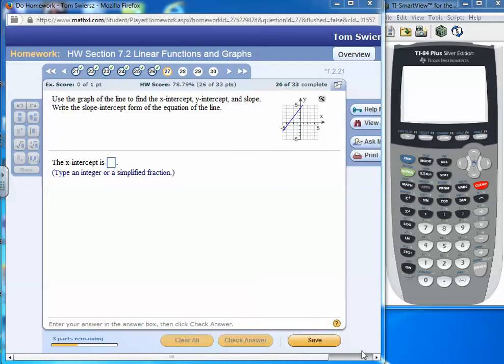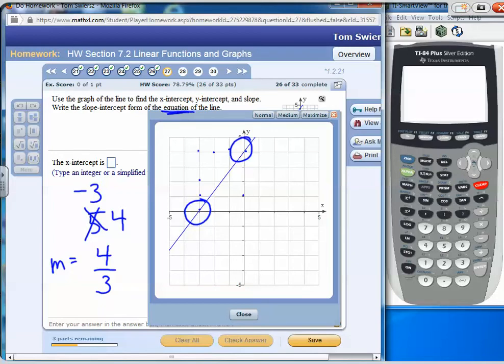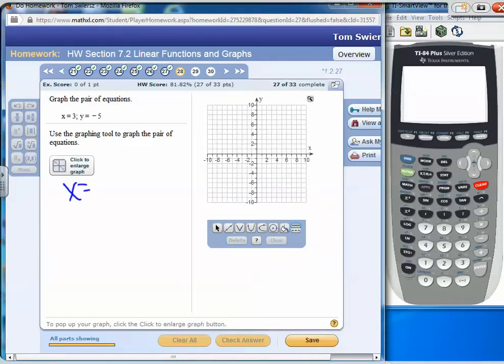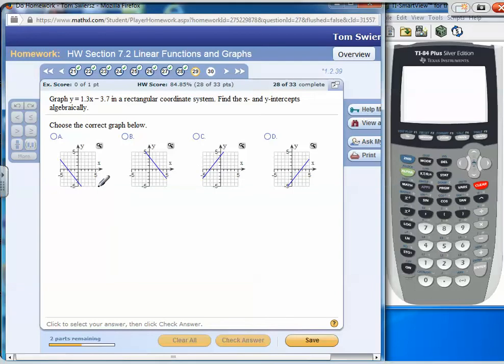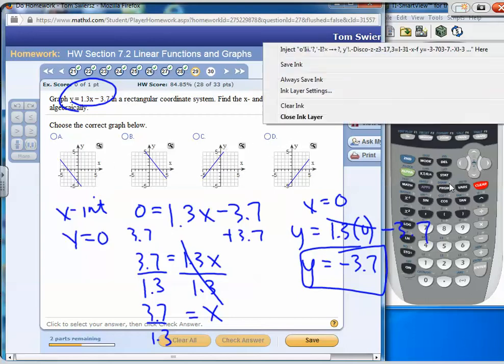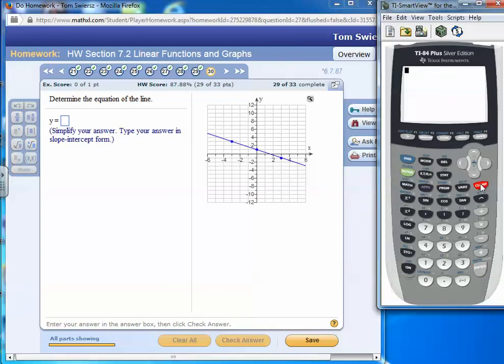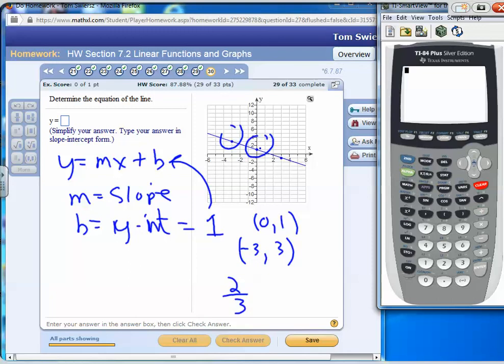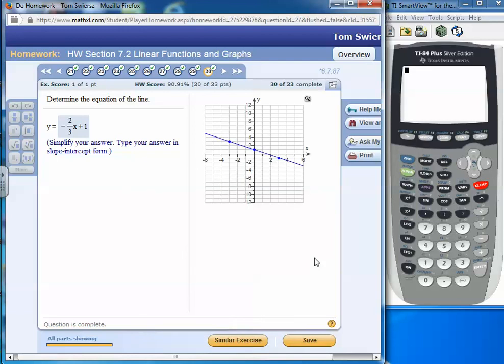Section 7.2 Homework Exercises #27 through #30 in MyMathLab